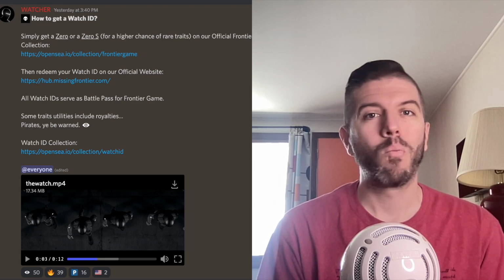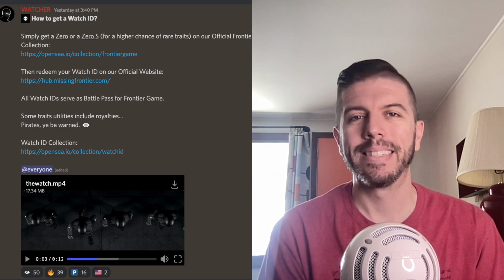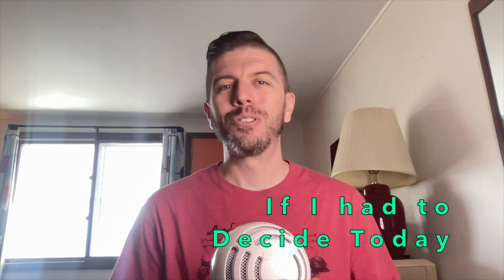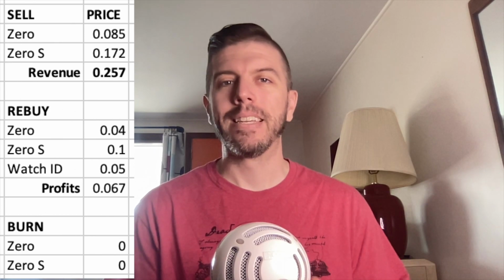Frontier: Watch ID Mint | The Freeroll | Play & Earn Gaming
00:53 - Watch ID
01:52 - How to Access
03:24 - How to Burn & Mint
04:17 - What Does it Mean?!?
05:34 - What Would I Do?
09:05 - If I Had to Decide Today?

In this episode, I breakdown the latest Frontier event, Watch ID! Frontier is a community-driven Online PvP Game that aims to run global competitions.